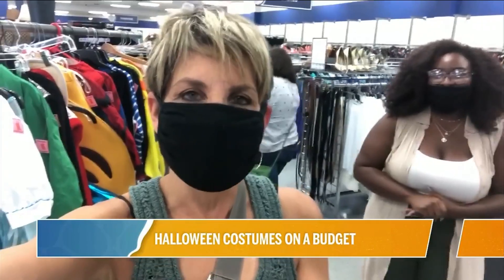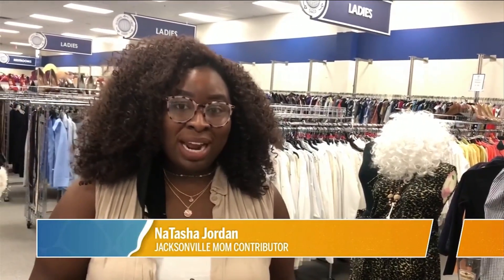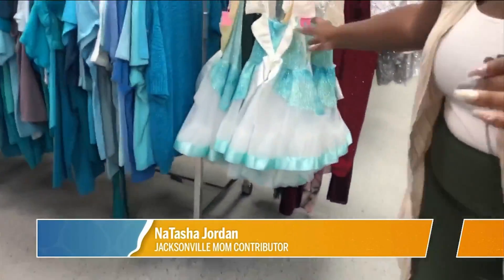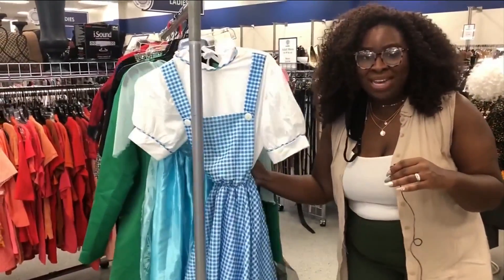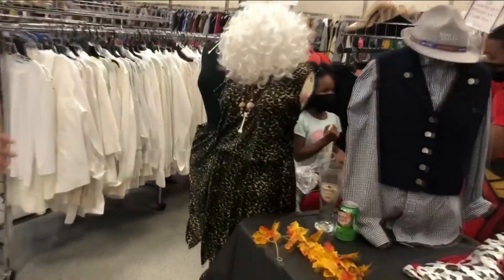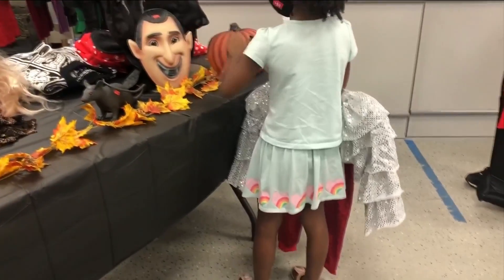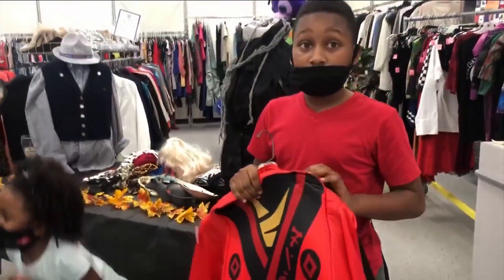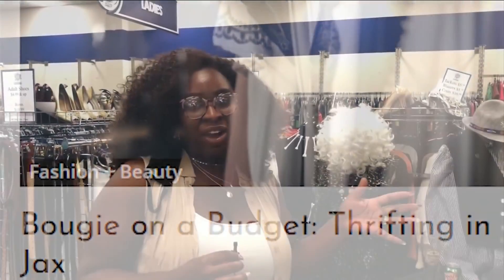Halloween Costumes on a budget with Goodwill | River City Live